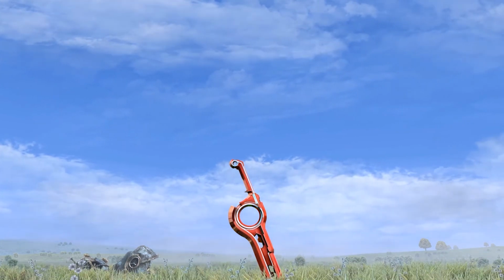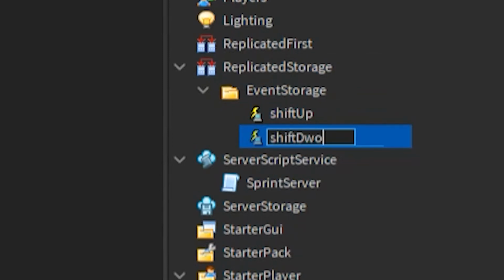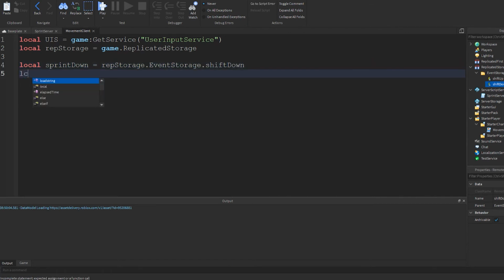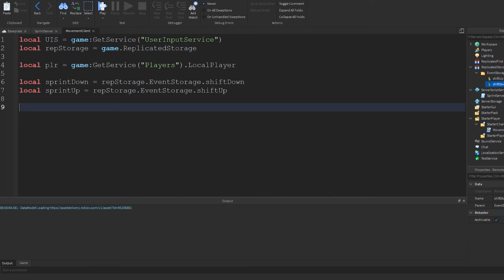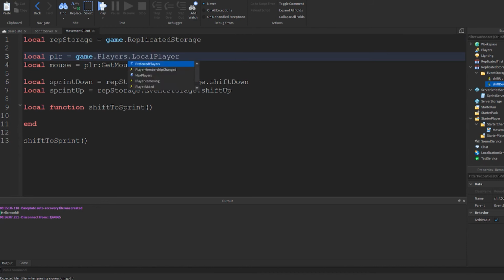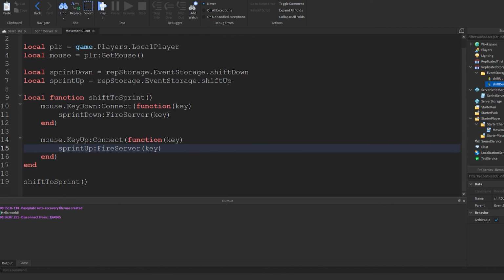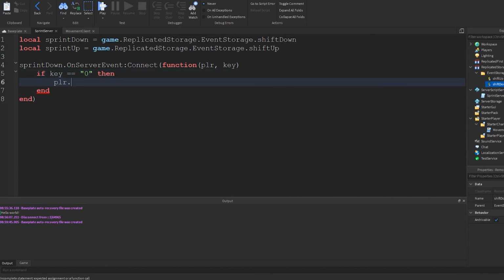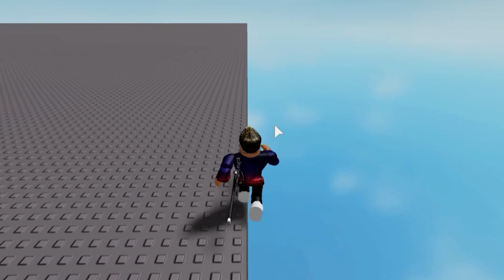How to Shift to Sprint in ROBLOX STUDIO { 2020 FE }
How to Shift to Sprint in ROBLOX Studio 2020 without escape glitch!

This is the best Shift to Sprint script in ROBLOX Studio in my opinion, don't be a snowflake, it's just my opinion.